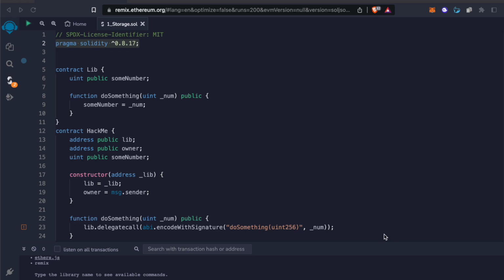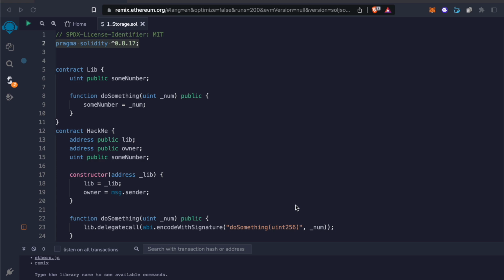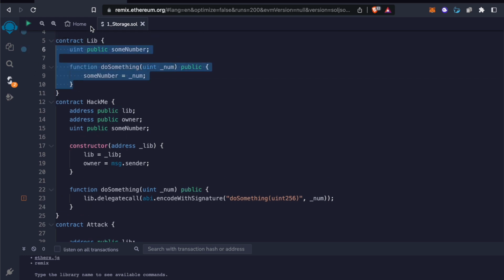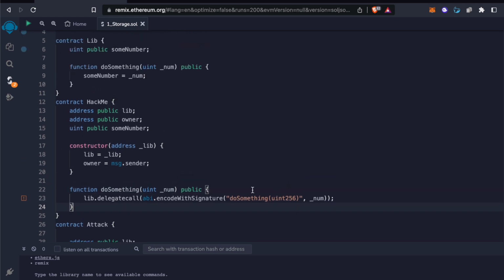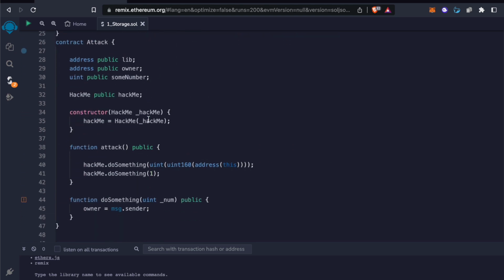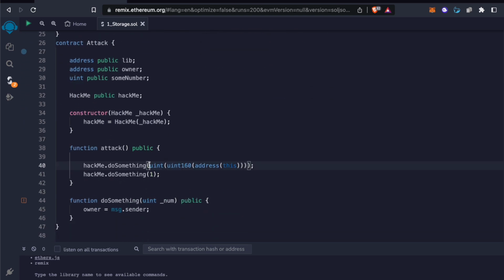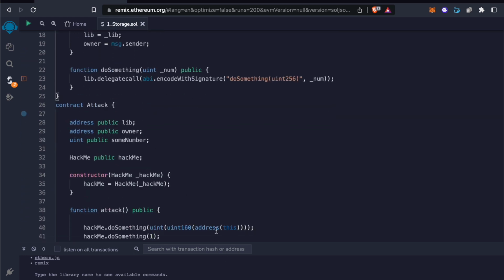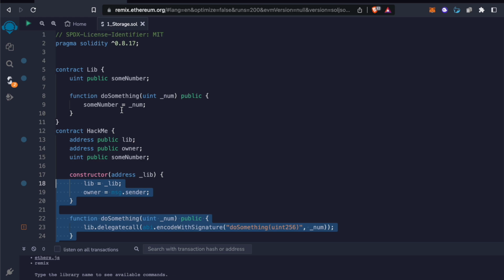Understanding Delegatecall Vulnerability and Importance of Storage Layout | Balamurugan Nagarajan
In this video, we delve into the Delegatecall vulnerability and highlight the critical aspect of maintaining a consistent storage layout in smart contracts. Join us as we analyze a real-world exploit and discuss the implications of improper usage of delegatecall.

We examine the code of three contracts: "Lib," "HackMe," and "Attack." Through a step-by-step breakdown, we demonstrate how an attacker can gain control over the "HackMe" contract by manipulating the "lib" variable using delegatecall. This vulnerability arises due to a mismatch in the storage layout between the contracts.

Understanding the significance of storage layout becomes evident as we explore the consequences of inconsistent storage structures. By following best practices and ensuring a consistent storage layout, developers can safeguard their smart contracts against such vulnerabilities.

Join us in this video to deepen your knowledge of delegatecall, learn from real-world examples, and strengthen your understanding of secure smart contract development.